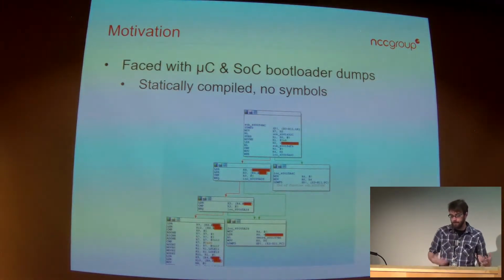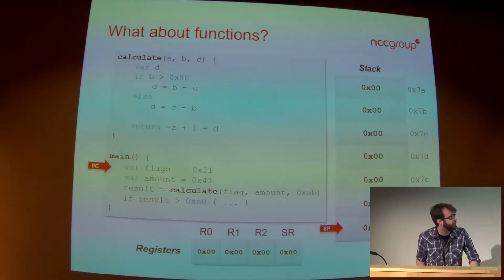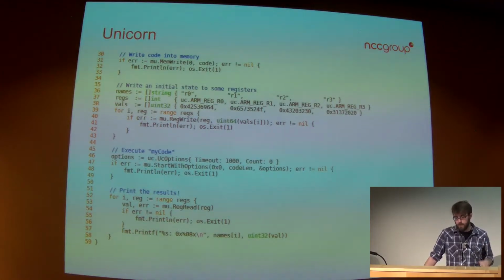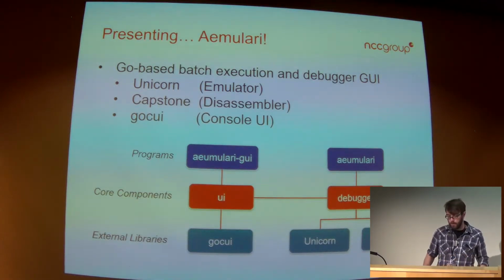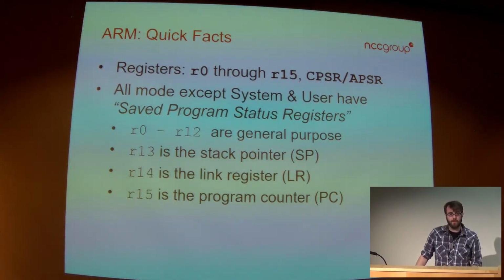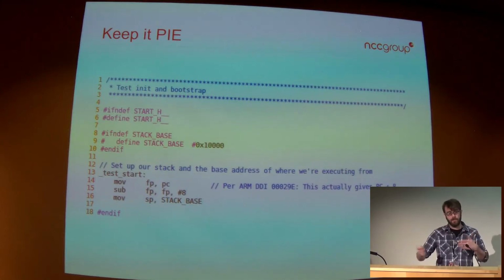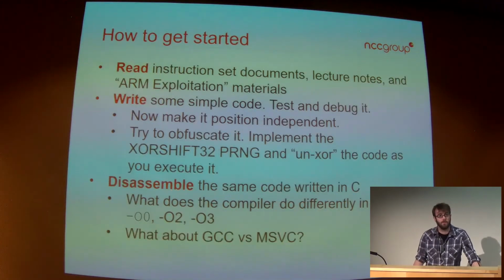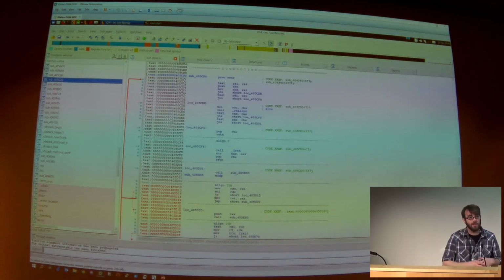BSides Rochester 2017: Jon Szymaniak: Get Low To All STC STC STC STC